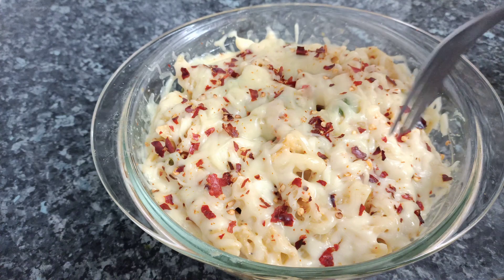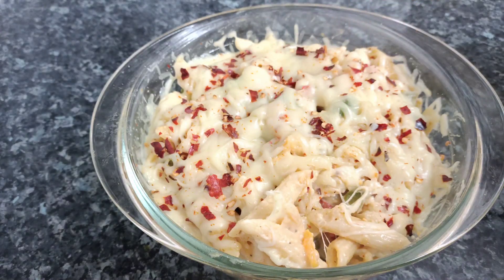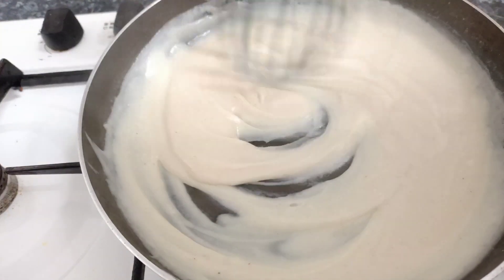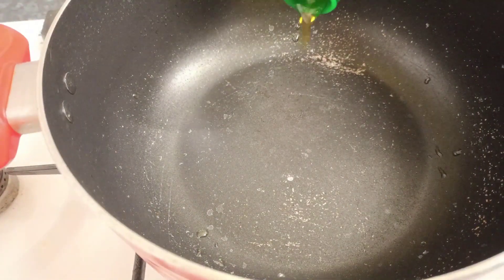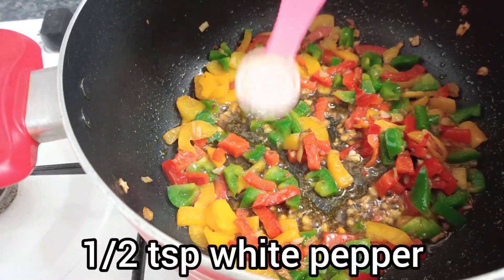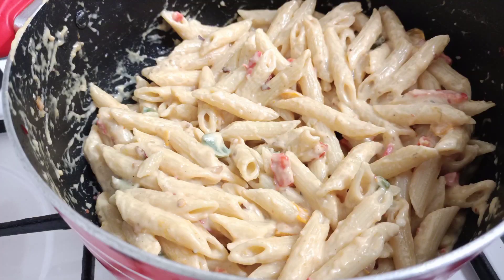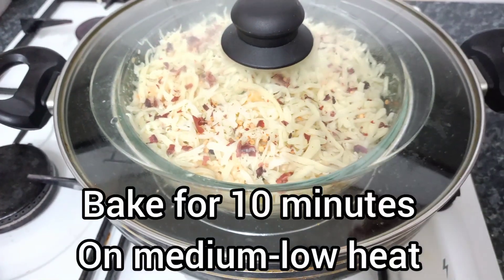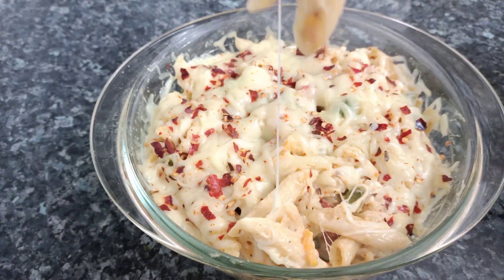ওভেন ছাড়াই তৈরি করুন বেকড পাস্তা/ Baked pasta without oven...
আমার আজকের আয়োজন বেকড পাস্তা। এটা করতে যা যা লাগবেঃ
উপকরণ...
পেন্নি পাস্তা- ১কাপ(২৫০গ্রাম)
পাস্তাগুলো প্রথমে ১ টেবিল চামচ লবণ আর ১/২ টেবিল চামচ তেল দিয়ে ১০ মিনিট সেদ্ধ করে নিতে হবে।

হোয়াইট সস বানানোর জন্যঃ
বাটার- ১ টেবিল চামচ
ময়দা- ২ টেবিল চামচ
দুধ- ১ কাপ
চিজ- ১ টি স্লাইস

পাস্তা রান্নার জন্যঃ
অলিভ অয়েল - ২ টেবিল চামচ
রসুন কুচি - ১ টেবিল চামচ
অরেঞ্জ ক্যাপ্সিকাম- ১/৪ কাপ
গ্রিন ক্যাপ্সিকাম- 👆
রেড ক্যাপ্সিকাম- 👆
সাদা গোল মরিচ গুঁড়ো - ১/২ চা চামচ
অরিগেনো- ১/২ চা চামচ
চিলি ফ্লেক্স - ১/২ চা চামচ
লবণ- ১/২ চা চামচ
পাস্তা রান্না হয়ে গেলে একটা বোলে নিয়ে বেক করতে দিতে হবে। এর আগে মোজারেলা চিজ আর সামান্য চিলি ফ্লেক্স উপর থেকে ছড়িয়ে দিতে হবে।
একটা পাত্রকে ৫-৬ মিনিট প্রি-হিট করে নিয়ে এতে পাস্তার বোল টা বসিয়ে দিয়ে ১০-১৫ মিনিট বেক করে নিতে হবে।
ব্যস তৈরি হয়ে গেল মজাদার স্বাদের বেকড পাস্তা।